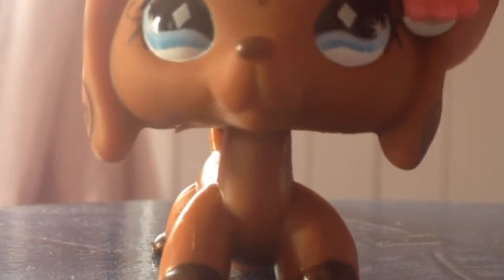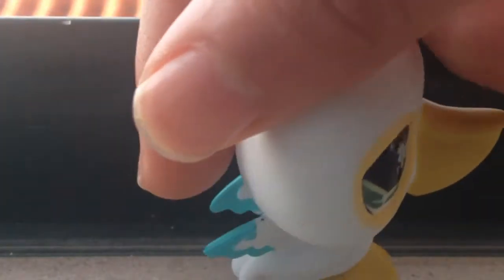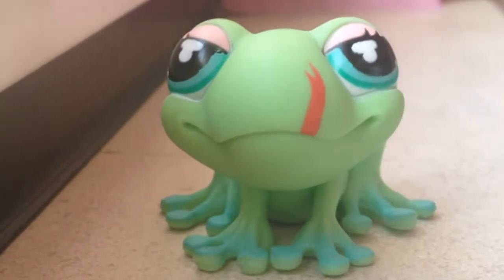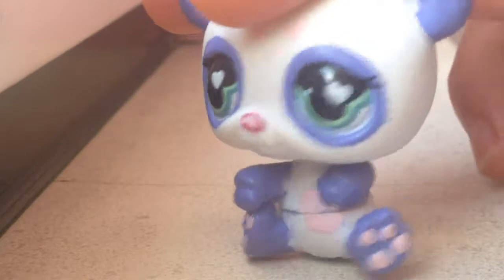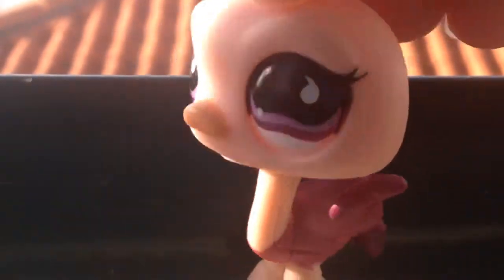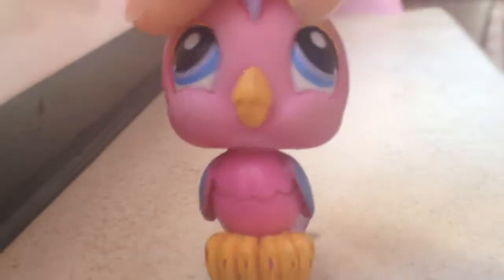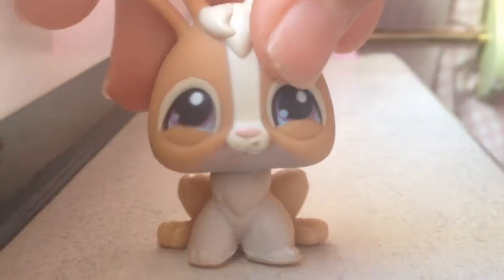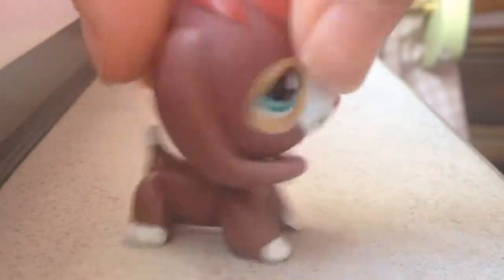I got lps #58!!!lps Package from ebay part 1